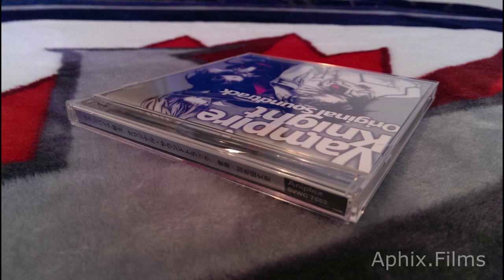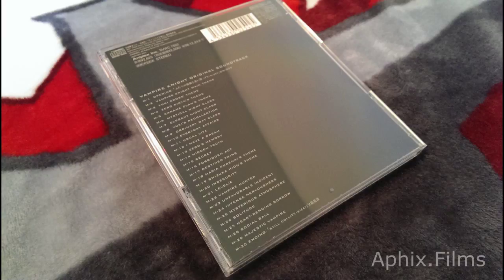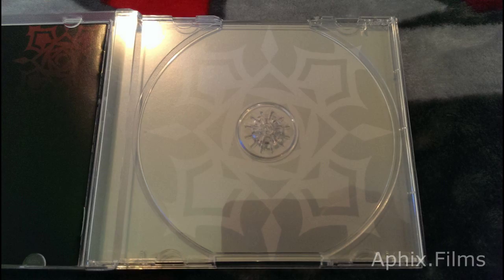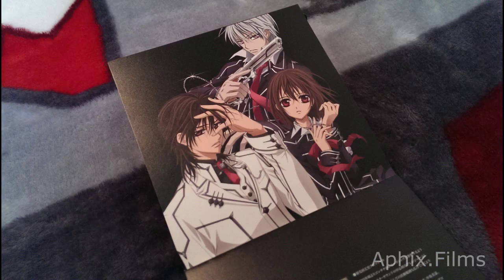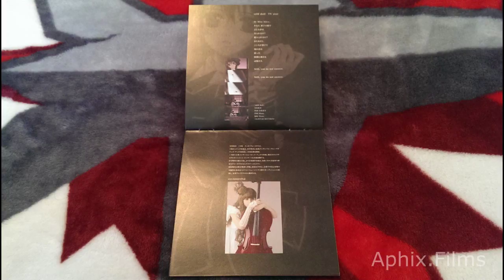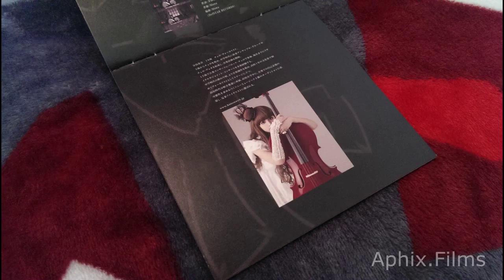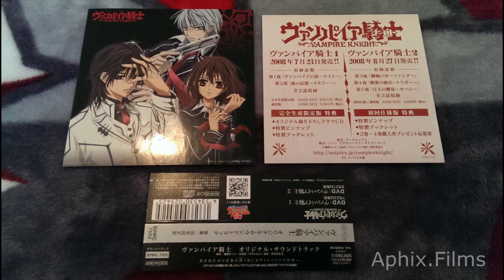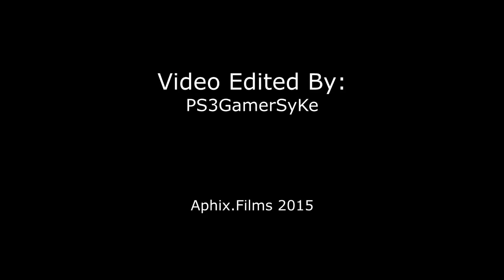Vampire Knight Soundtrack CD HD Photo Flythrough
In this video we look at an HD Presentation of:

Vampire Knight Soundtrack.
**First Press Sticker Bonus

Follow for Follow, Sub for Sub!